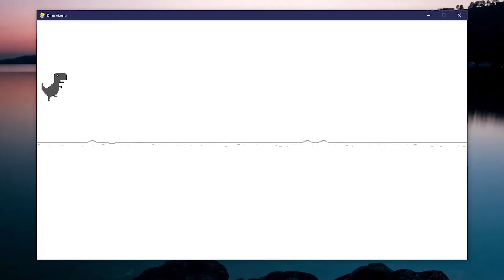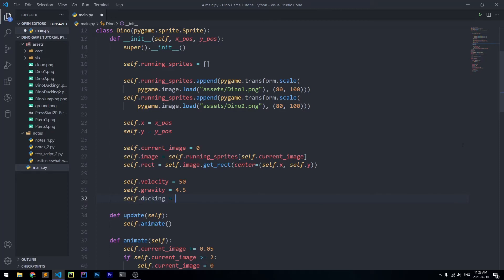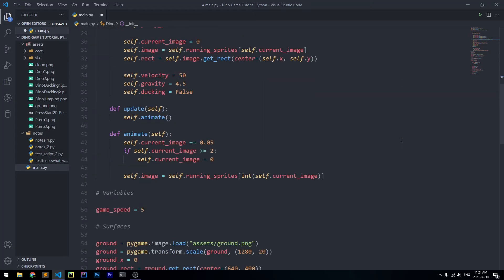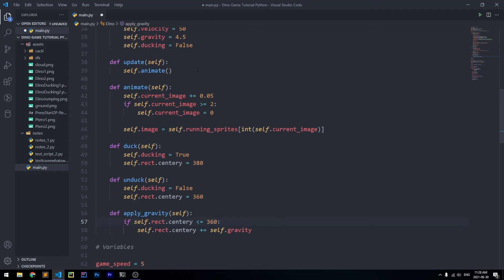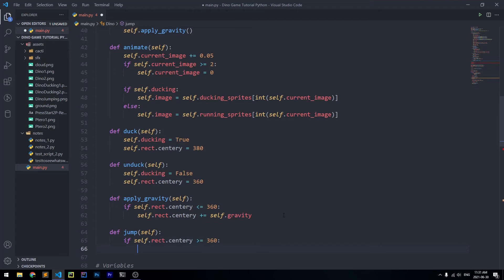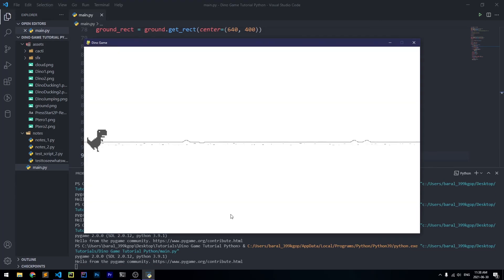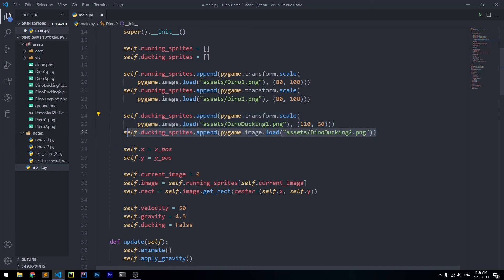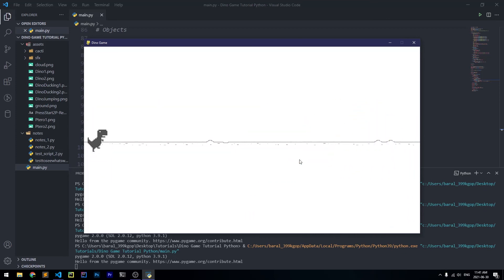Learn PyGame by Creating the Dino Game - 2 - Adding Jumping and Ducking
📑 SUMMARY
In this video, we continue the Dino Game in Python/PyGame Series and we add jumping and ducking to the dinosaur. This tutorial will give you a great idea of jumping in pygame and we'll also implement ducking. In this series, we will create the entire Dino Game and it will be almost an exact clone of the real thing.

⌚ TIMESTAMPS
0:00​ | Intro
0:40 | Adding a few Variables
2:15 | Logic for Dino Ducking
3:40 | Adding Gravity
4:40 | Adding Ducking Animation
5:33 | Logic for Dino Jumping
6:30 | Checking for key presses
9:55 | End

🎬 MY SETUP:
💻 PC: Acer Aspire TC-281 (AMD A10-9700 @ 3.5 GHz, 8 GB RAM @ 2400MHz, 1 TB HDD, Radeon R7 Graphics)
🖥️ Monitor: ASUS VP228 21.5” 1080p 75Hz
🖱️ Mouse: VicTsing 2.4GHz Wireless Mouse
🎙️ Mic: Blue Yeti USB Condenser Microphone
💻 Secondary Laptop/Monitor: Dell Inspiron 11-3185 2-in-1